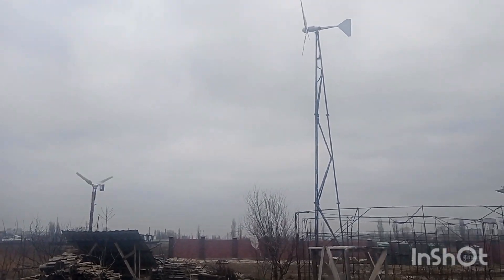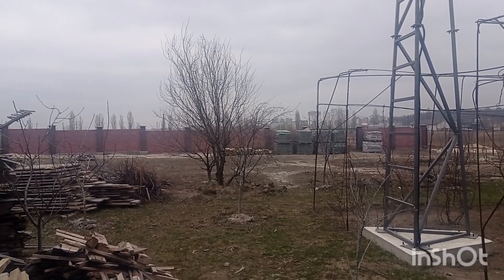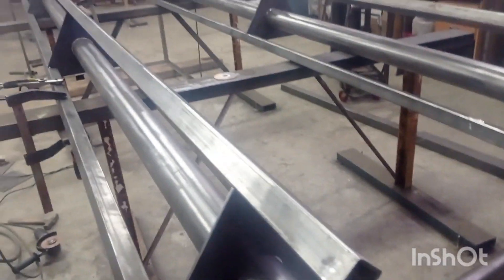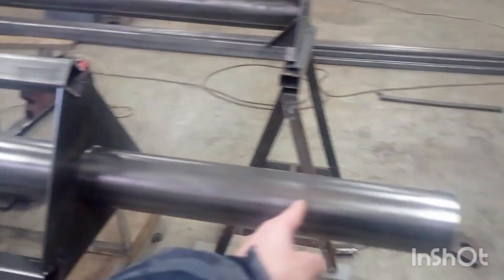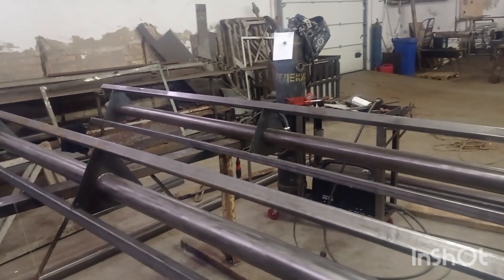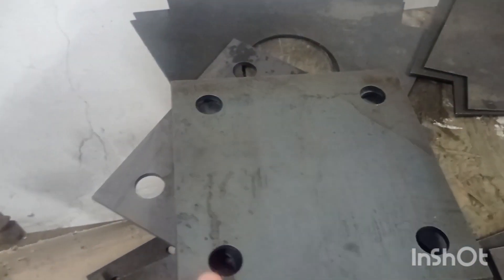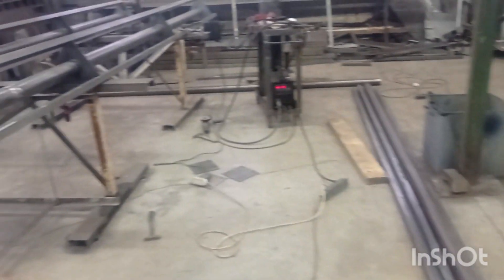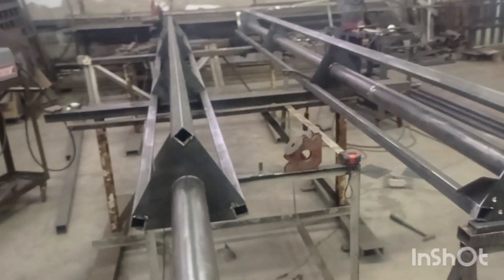How the small 10 m mast for a wind turbine is made. Let's check how things are in the metal workshop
Let's go and check how the metalworking guys are doing with the mast so far. That is going to be a small 10m one, for small wind turbines (up to 2.5m wind wheel dia).
The job approximately 60% done can be already seen, and the mast already has its shape.